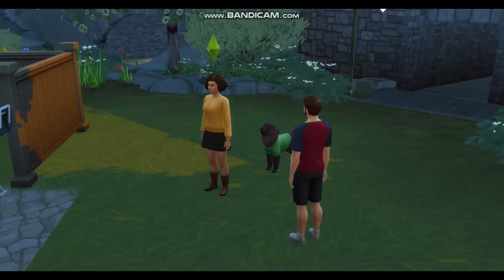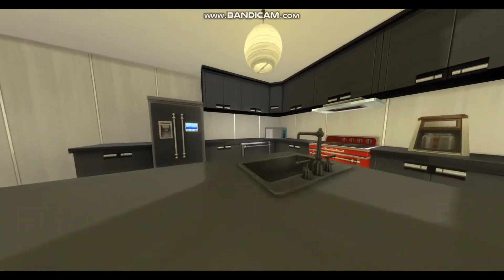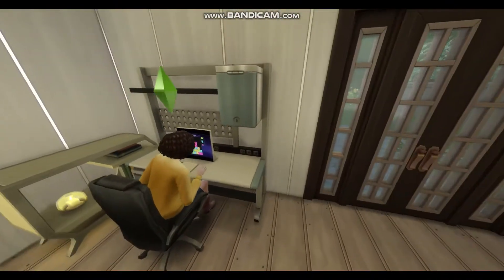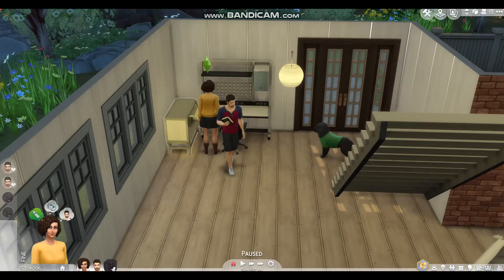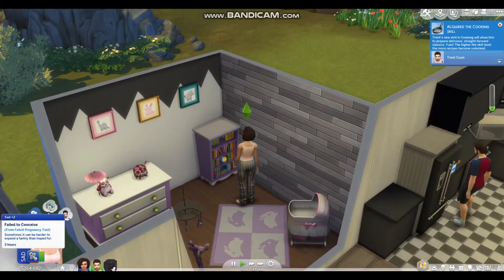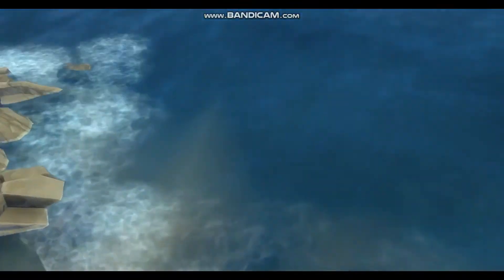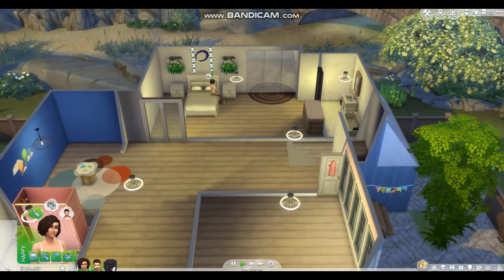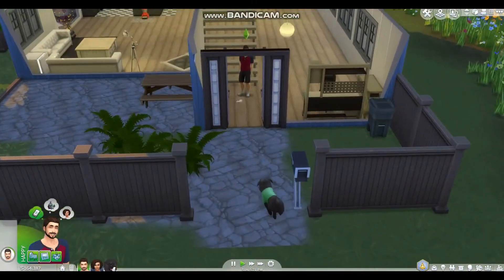PREGNANT?!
HOPE YOU LIKE MY VIDEO!   :3
COMMENT BABY NAMES!